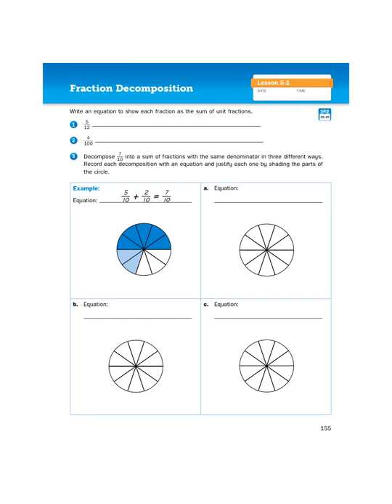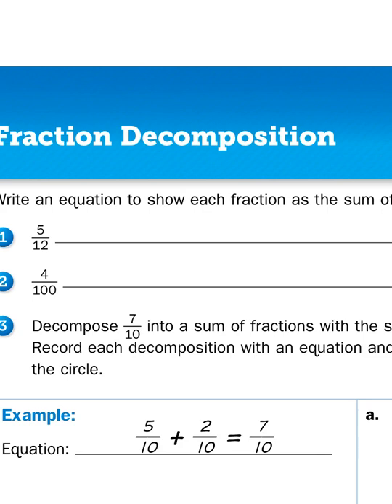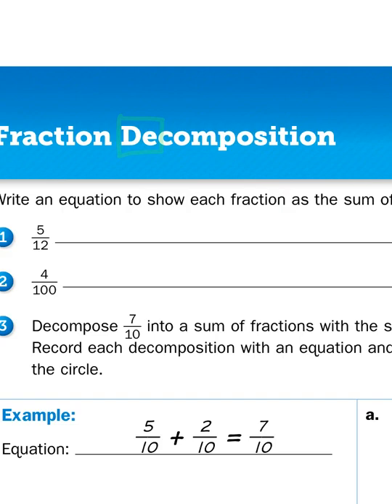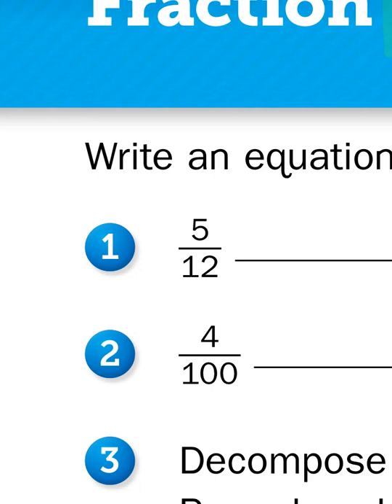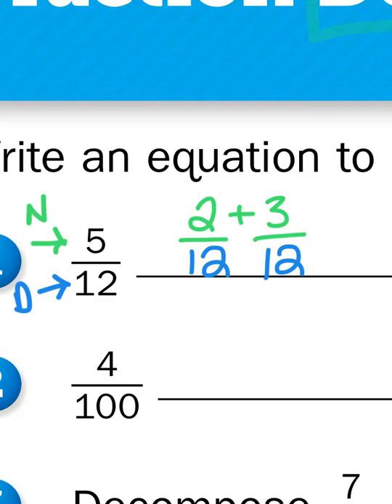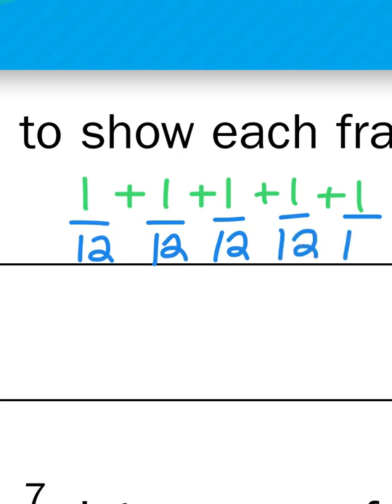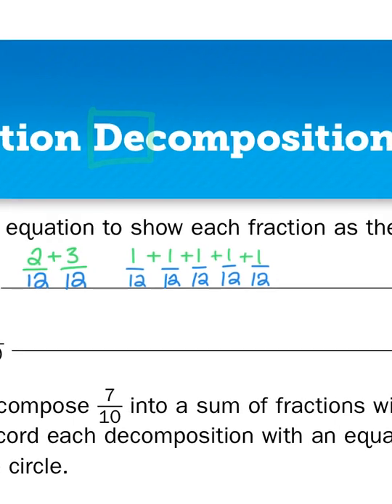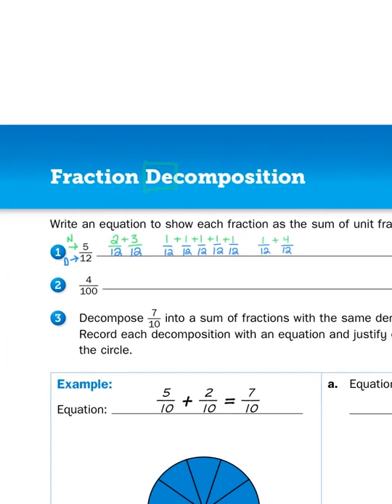Everyday Math, 4th Grade, Math Journal (Volume 2) 5.1 Fraction Decomposition", page 155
Mr. Wasemann helps his students break down fractions into a series of smaller parts (addends) in preparation for learning how to add and subtract fractions.